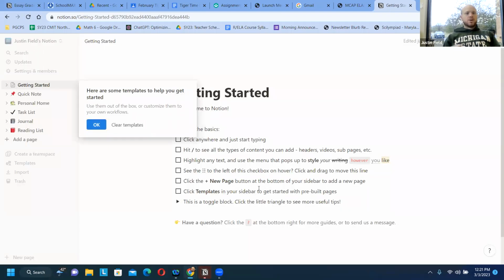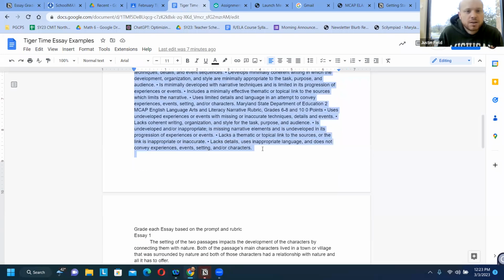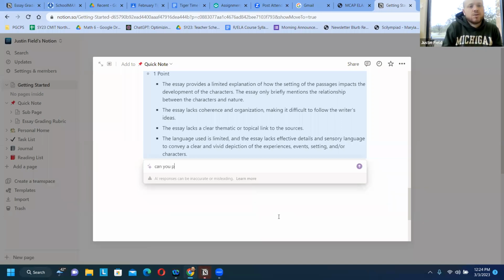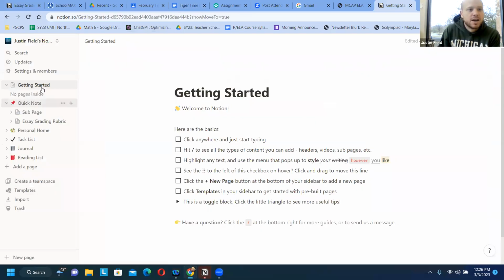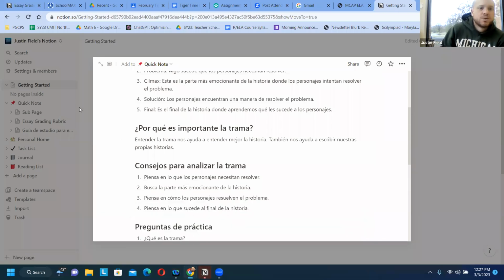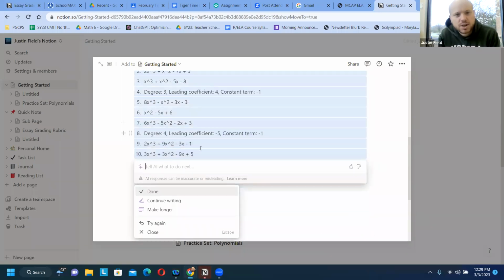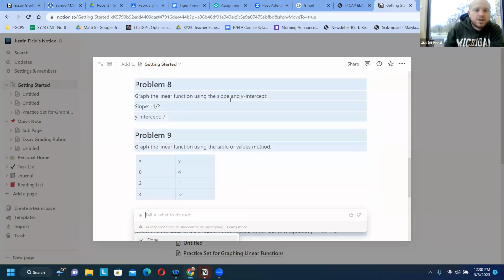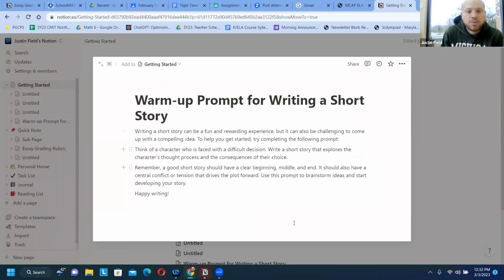Grading Essays and First week of AI Ideas